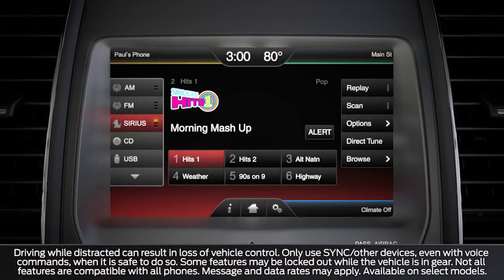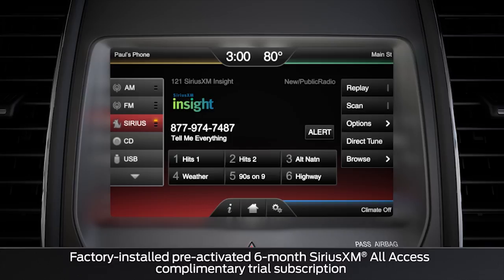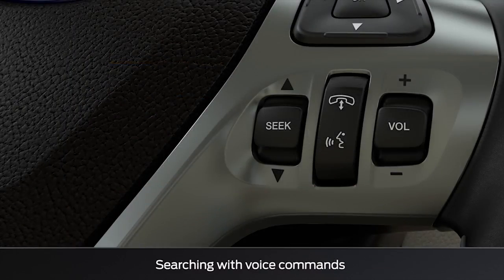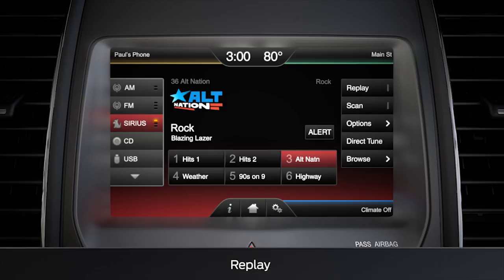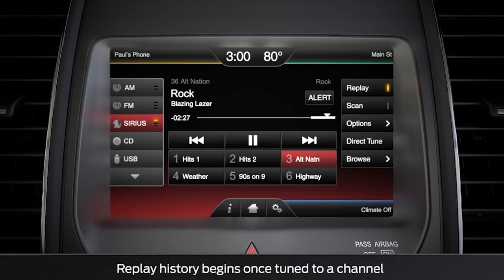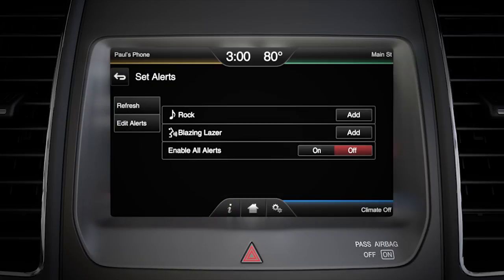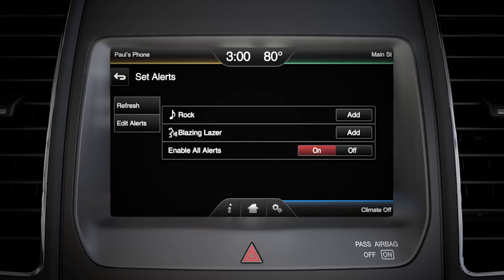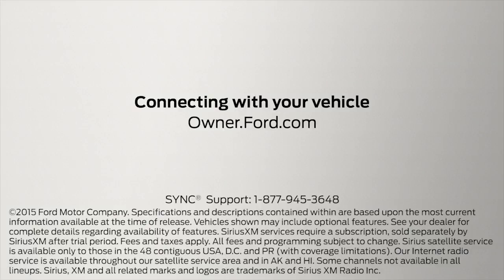Using SIRIUSXM Satellite Radio SYNC® with MyLincoln Touch™ | How-To | Lincoln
This easy to follow video will help explain how to use some of the special features you will find on the SiriusXM Satellite Radio equipped in your vehicle including, channel searching using your voice, program replay, and alerts.